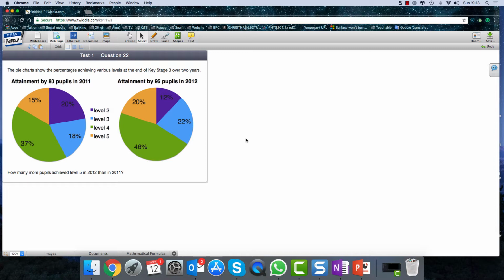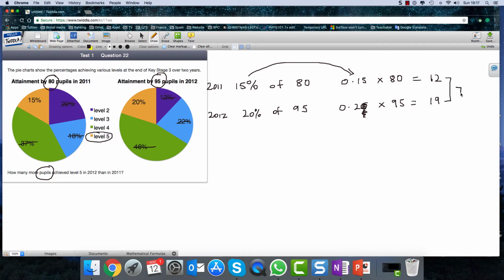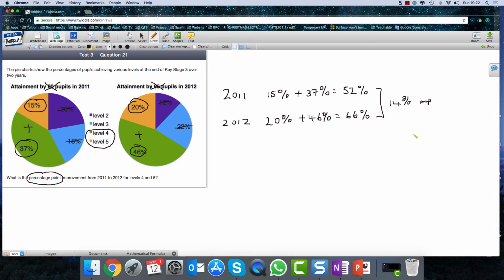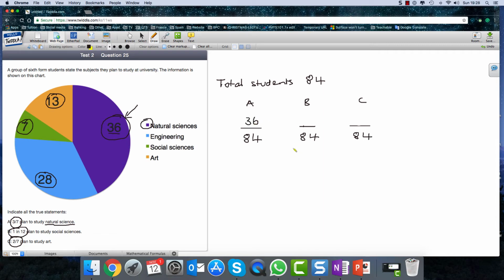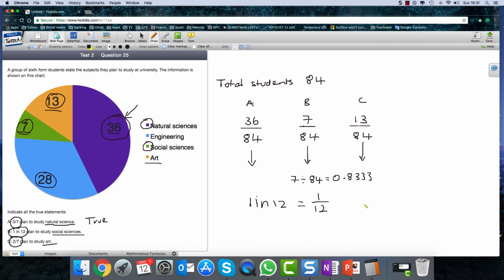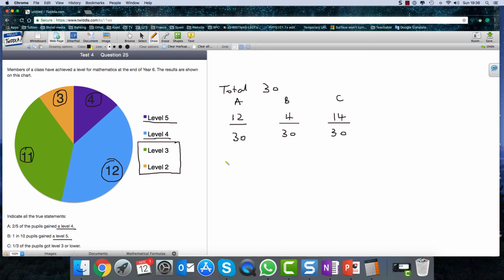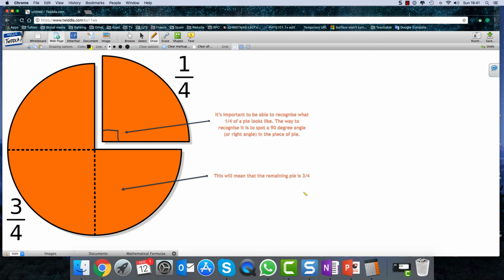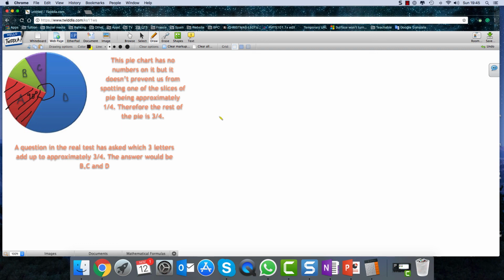QTS Pie Charts - tips and tricks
How to tackle Pie chart questions in the QTS Numeracy Skills Test

More videos, practice questions and 20 up to date tests available